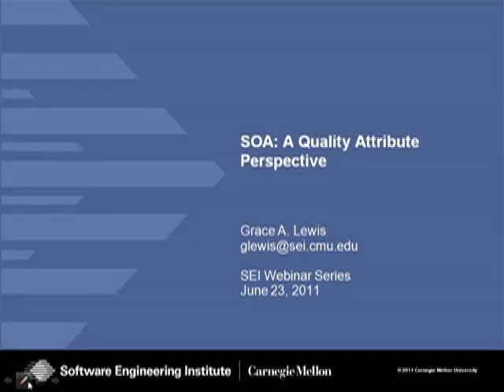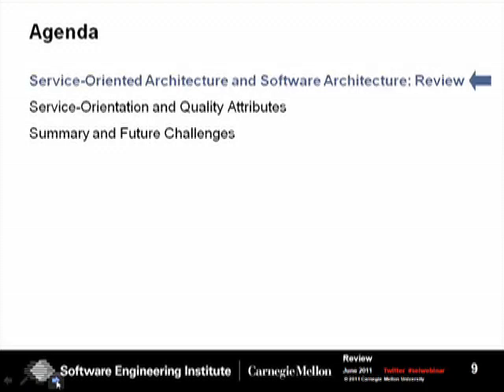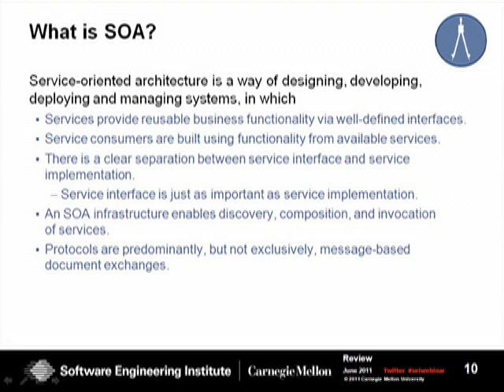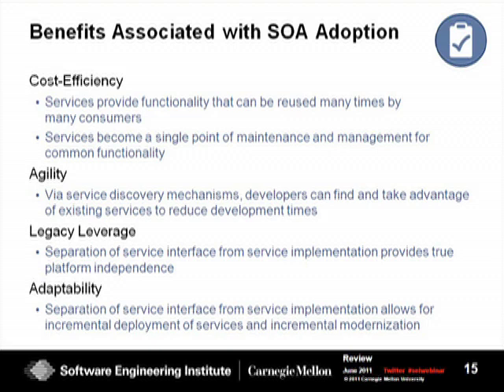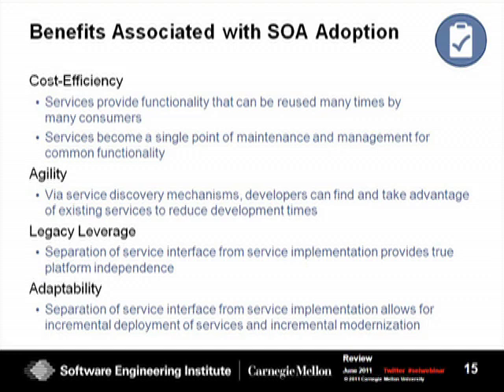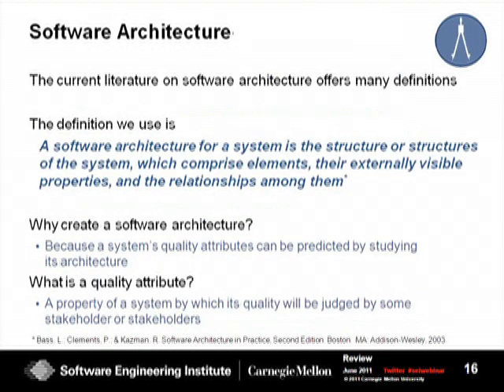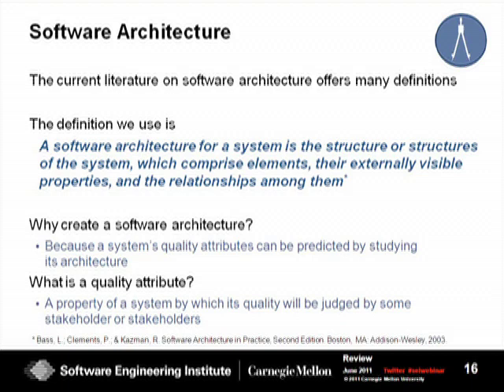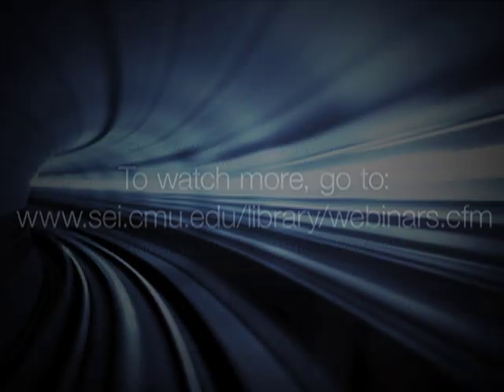SEI Webinar Series: Service Oriented Architecture: A Quality Attribute Perspective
(June 2011) Grace Lewis talks about the effect that service oriented architecture has on system quality attributes. The complete version of this webinar can be viewed